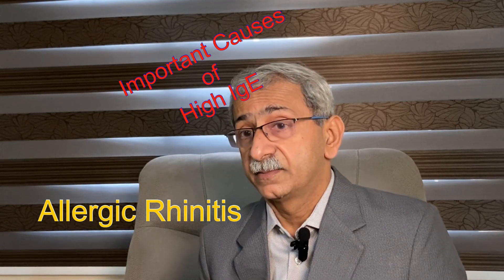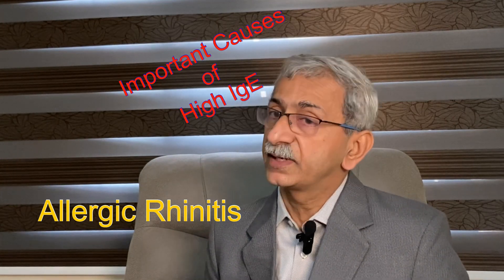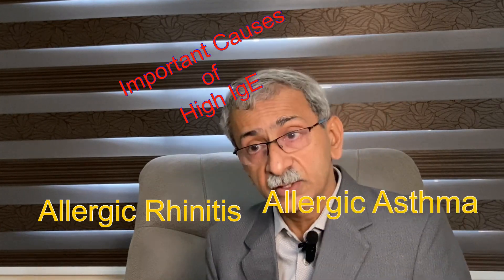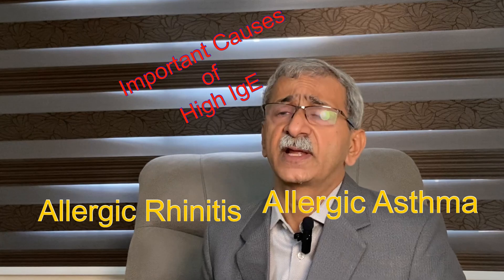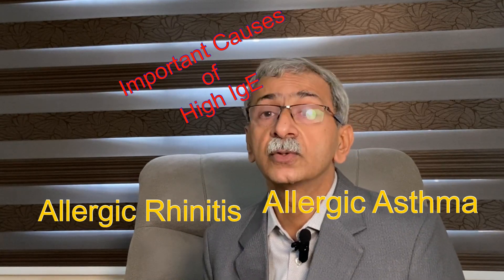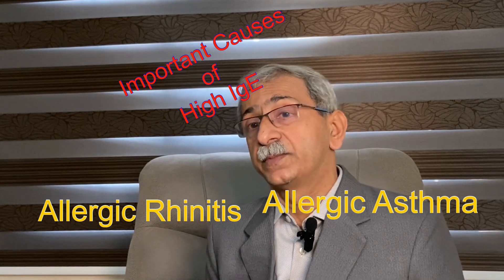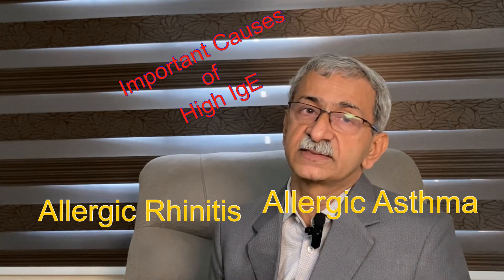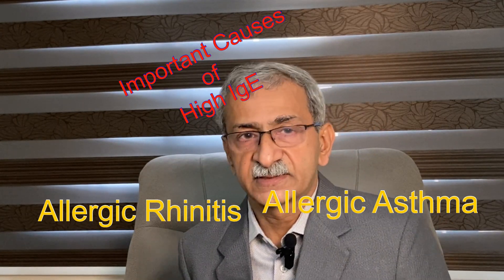High IgE ? important causes .Normal values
Patients with allergic conditions, such as asthma, allergic rhinitis, or atopic dermatitis, often have higher serum levels of total immunoglobulin (Ig)E compared with the general population. Although an elevated total IgE may indicate that the patient has an atopic condition, it provides no information about which condition or to what allergens the patient is sensitive.
Elevated levels of serum IgE can be indicative of various conditions. Common clinically important causes include allergies (e.g., asthma, hay fever), parasitic infections, atopic dermatitis, and certain autoimmune disorders. Additionally, immunodeficiency syndromes, such as Hyper-IgE syndrome, can lead to high IgE levels. It's important to consult an allergist or healthcare professional for proper evaluation
Skin testing — Immediate hypersensitivity skin testing (prick skin tests) is a quick and cost-effective way to identify the presence of allergen